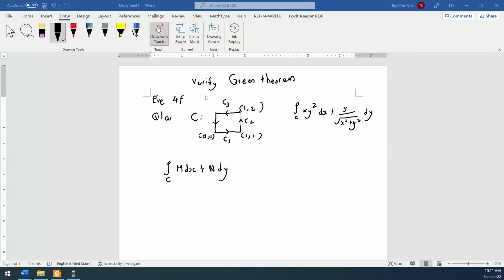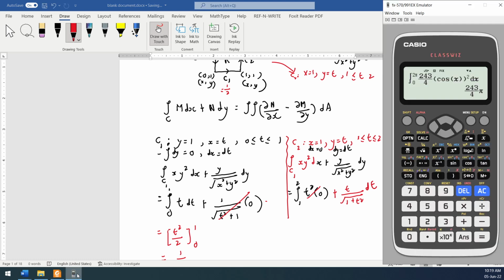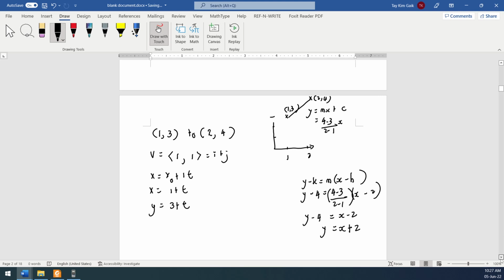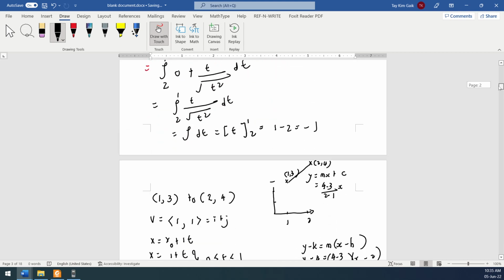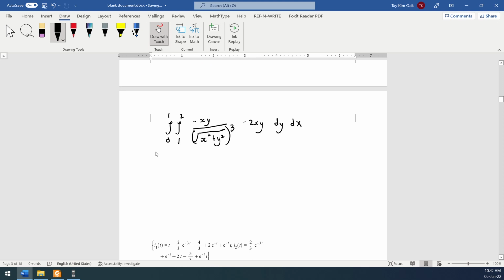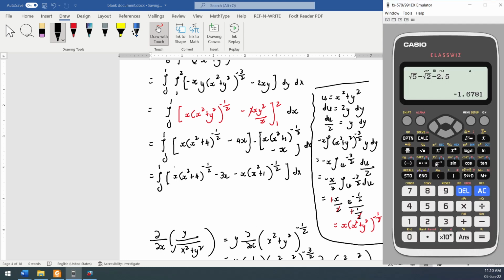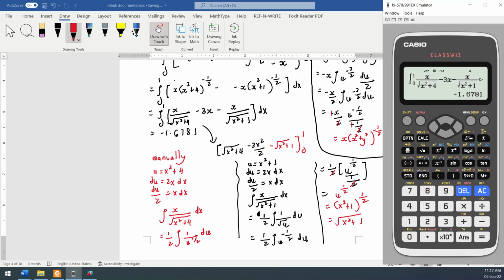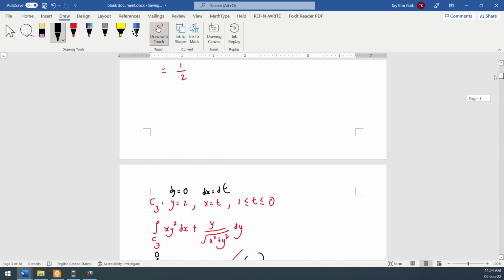Green's theorem tutorial (Exe 4F Q1a)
This video shows Green's theorem tutorial (Exe 4F Q1a)